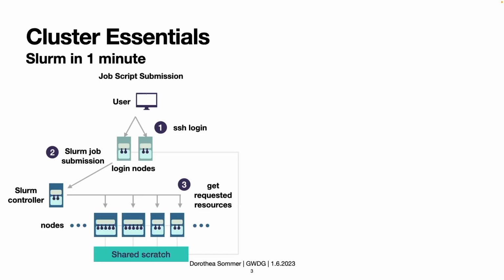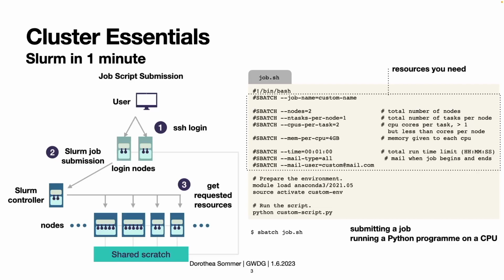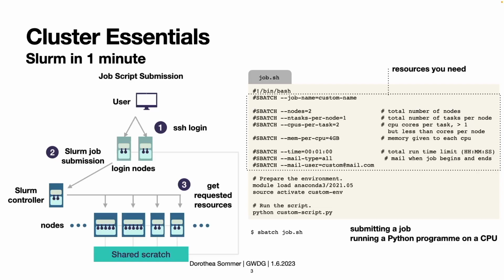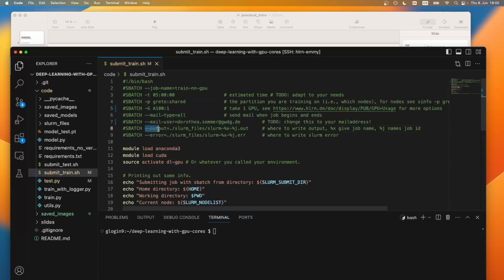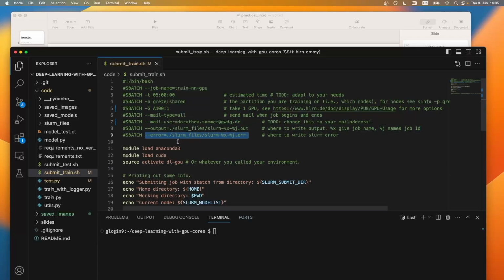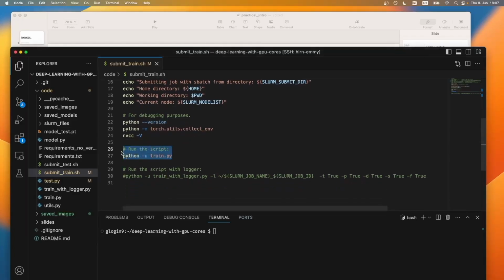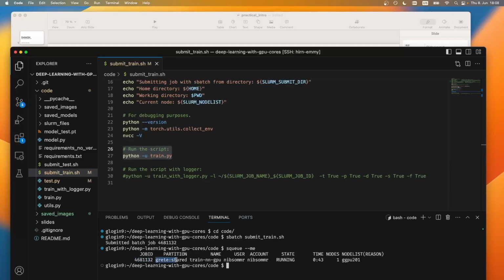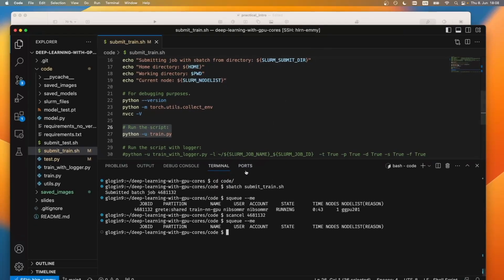3.3 Slurm: Run code with sbatch [Deep Learning + GPU Tutorial]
Hey there 👋🏽, have you ever wondered how to run deep learning workflows on a GPU cluster? Welcome to our in-depth tutorial! We’ll walk you through the process of deploying an example workflow onto a GPU cluster, from initial logging into the cluster right through to monitoring your training process. To access the cluster, you’ll need an NHR account (get it available for free to all researchers based in Germany.

This video covers how to execute code on the compute nodes with the Slurm command sbatch.

- 🤔 First time on a cluster?

Chapters
00:00 Intro
00:48 Example script
02:07 Live demonstration sbatch
04:29 Check status (squeue)
05:05 Cancel jobs (scancel)